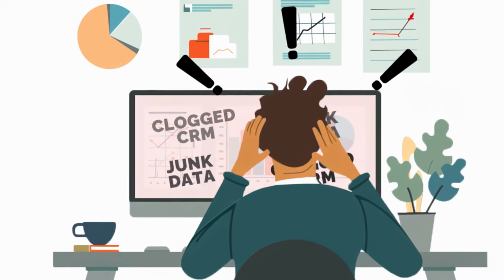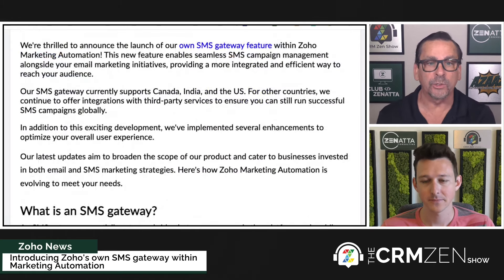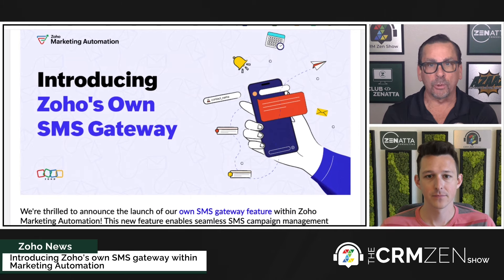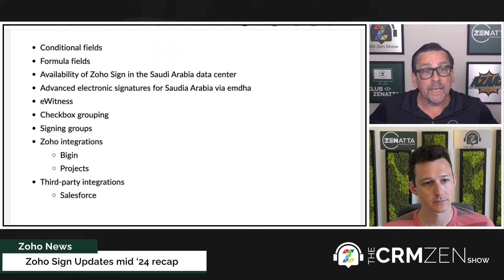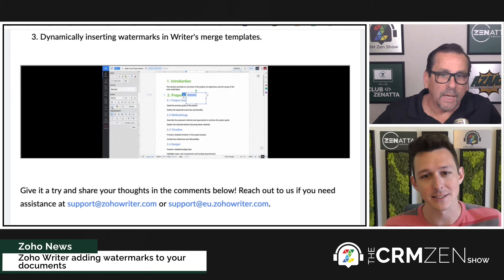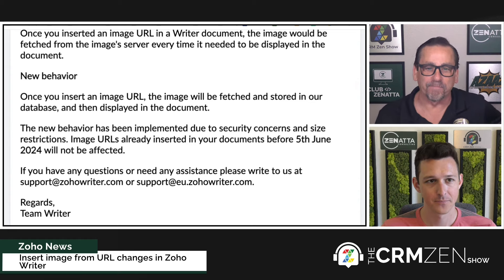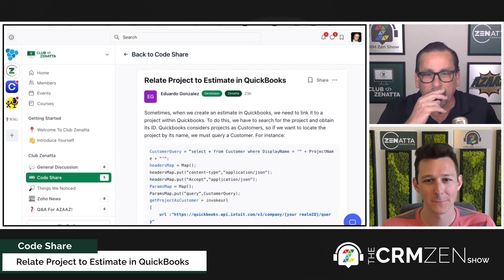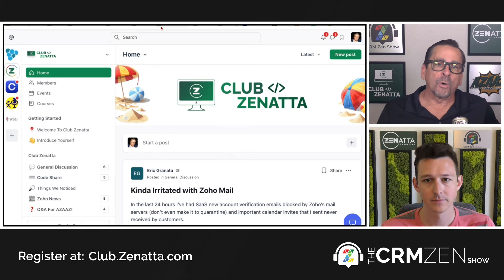Zoho CRM & Cliq Integration to Generate Channels for New Deals - CRM Zen Show Episode 310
Welcome to the CRM Zen Show, where we talk about all things Zoho! This episode of the CRM Zen Show was recorded for Friday, July 5, 2024, and hosted by Brett Martin & Tyler Colt.

Zoho One | All 46+ Apps Explained
January 21, 2025, 10:00 AM Pacific Standard Time

🎬 *TIMESTAMPS* 🎬
This Episode Was Produced By - Podcaster Zen
0:00 Intro
1:41 Sponsorship

*Zoho News*
2:51 Zoho CRM Org assignment of records based on user roles
4:59 Introducing Zoho's own SMS gateway within Marketing Automation
10:29 Zoho Sign Updates mid ‘24 recap
13:09 Happy National ESIGN Day
14:27 Zoho Writer Add watermarks to your documents
15:51 Zoho Writer Insert image from URL changes
17:02 Zoho Marketing Plus unified marketing calendar

*Implementation of the Week*
19:02 Zoho CRM & Cliq Integration to Generate Channels for New Deals

*Code Share Of The Week*
23:19 Relate Project to Estimate in QuickBooks

*New On Zenatta*
26:13 Asking The Right Questions For A Successful Zoho and Third-Party Applications Integration via API

28:45 Tax Management in Zoho Books

*This Week’s Quizzes*
Wednesday Quiz: What is the purpose of the "Mapping Fields from Lookup Module" feature in Zoho Recruit?